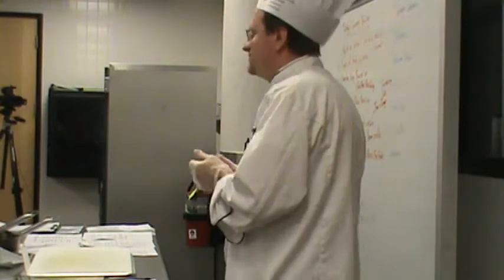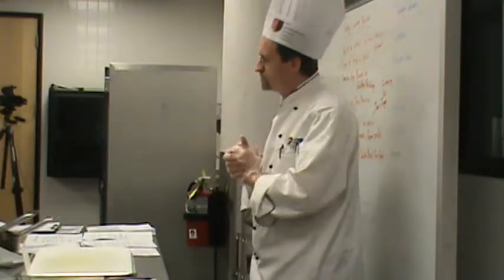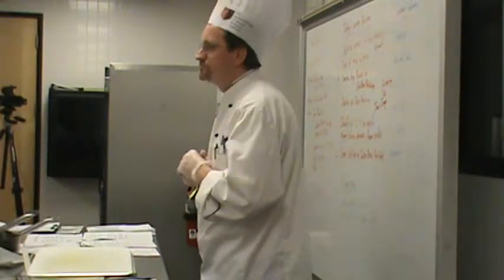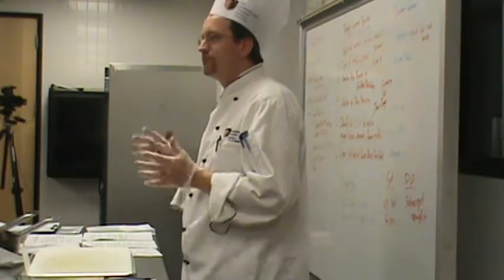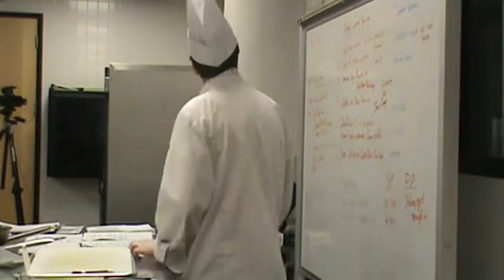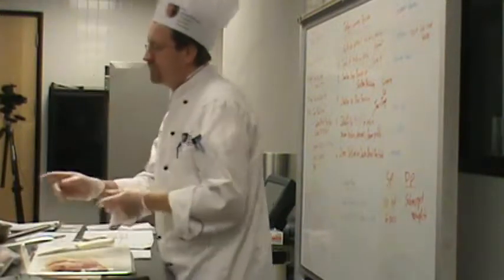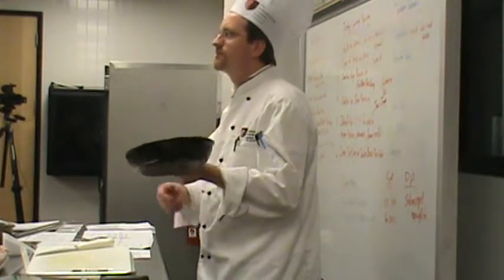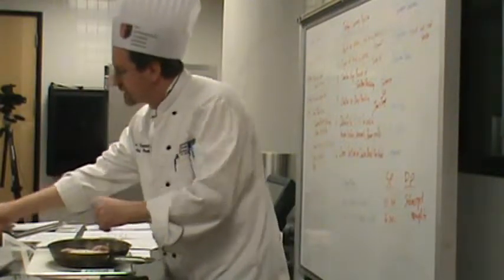Copy of M2U00186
Poaching Demo and Lecture: Week 8